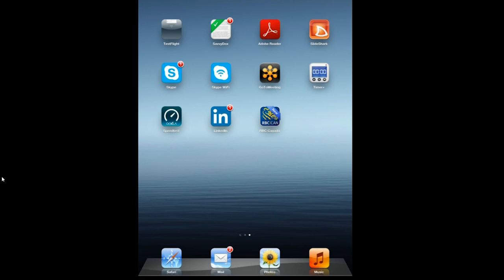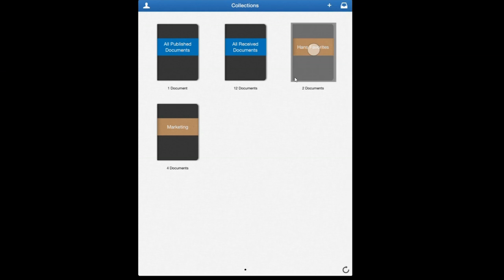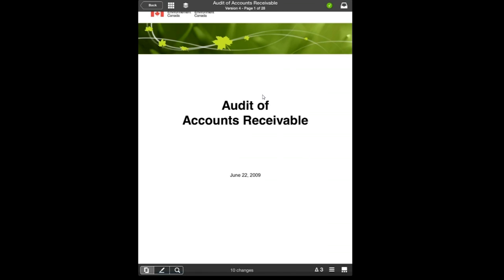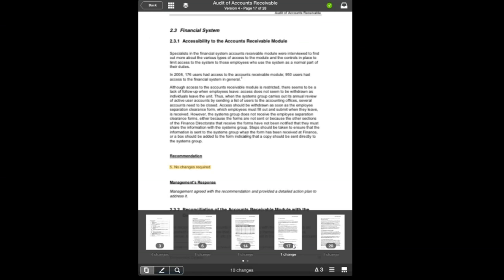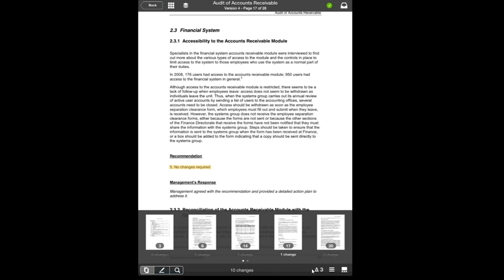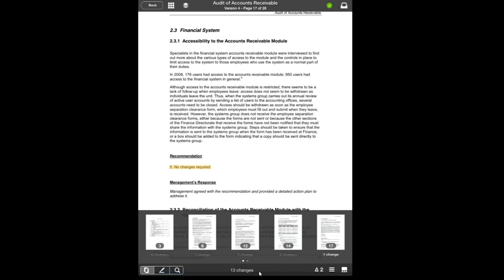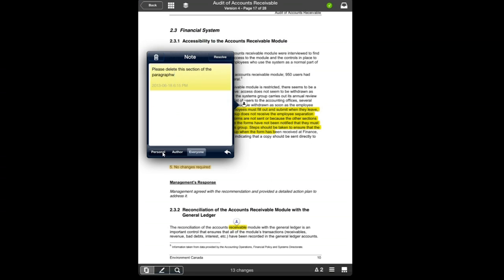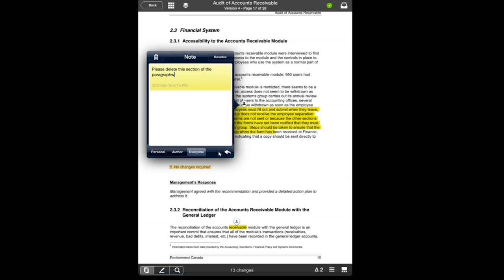iPad Reading Experience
Watch how easy it is to review and collaborate on a document using SavvyDox on an iPad.